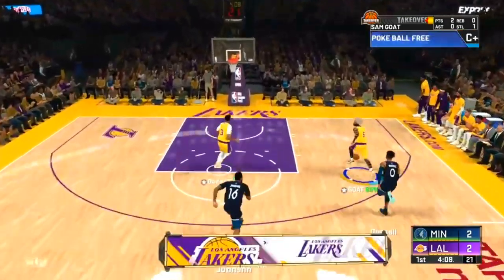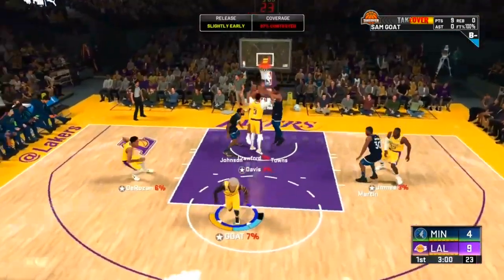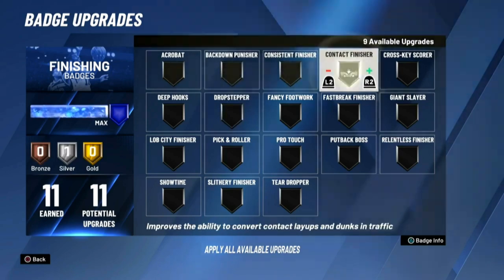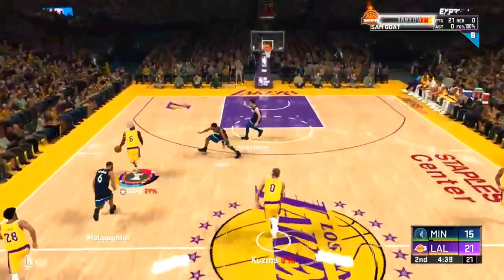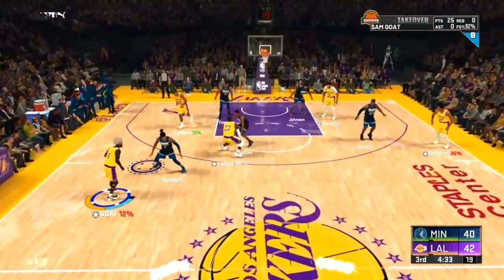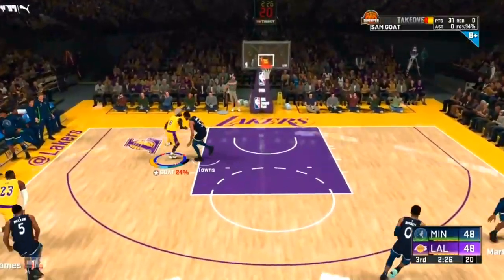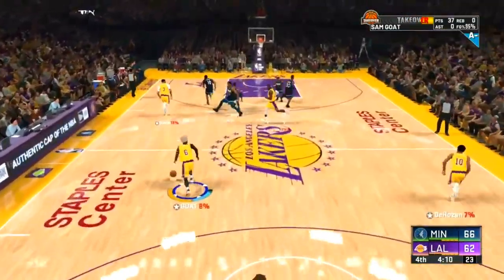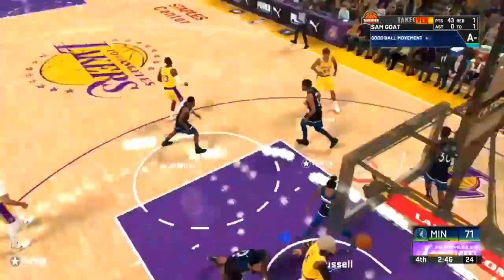NBA 2K20 BEST FINISHING BADGE METHOD FOR ALL POSITIONS. MAX OUT ALL FINISHING BADGES IN 1 DAY.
This NBA 2K20 best finishing badge method is so strong that you can max out all of your finishing badges in just one day. I also show the best finishing badge setup, all these finishing badges will help you when doing the best finishing badge method. This finishing badge method is unique compared to a lot of best finishing badge method videos, I used this exact method on my player, and I earned 11 finishing badges in under 24 hours. I have looked all over for the fastest finishing badge method in 2K20, and have found the most success using this finishing badge method. If you were wondering how to get finishing badges, and you were really struggling, I hope this helped because I know how much of grind finishing badges can be when you don't have a great method to use. The more finishing you have in your pie chart the easy you can earn badge points, so with a full finishing pie chart, you could earn 25K+ badge points per game if you use this best finishing badge method in NBA 2K20.

Upload Schedule: (EST) Wednesdays 7:30 PM, Saturdays 1:30 PM

Drop any video ideas you have in the comment section down below I respond to all of you.